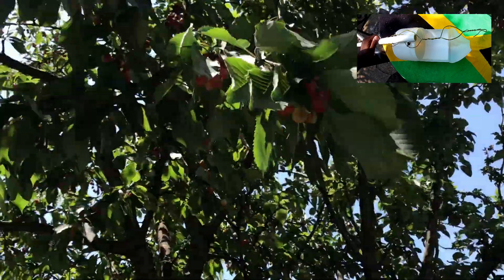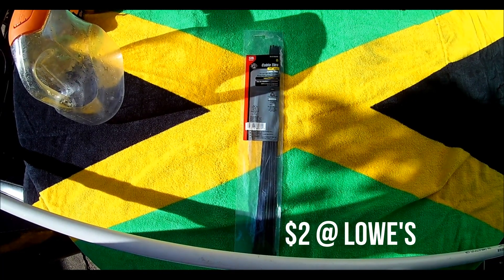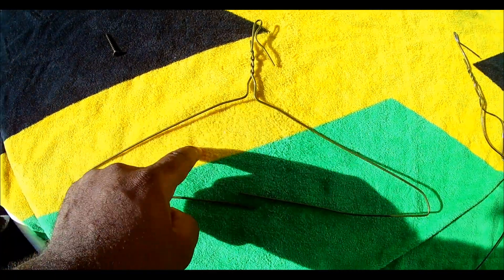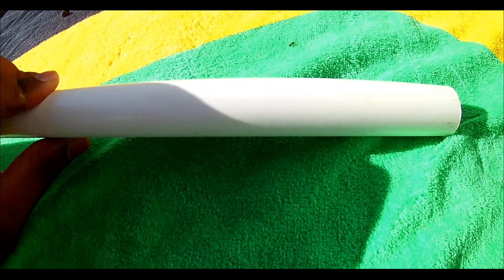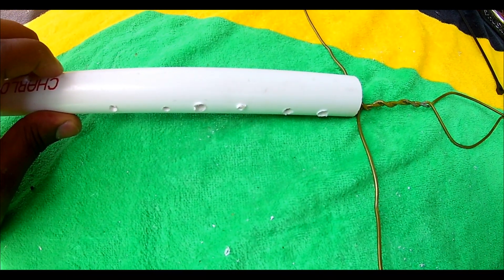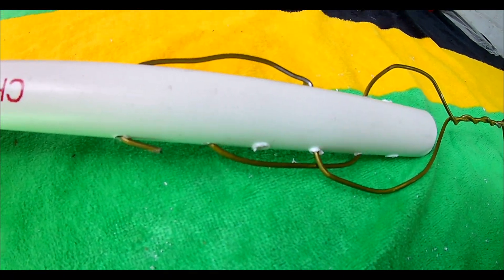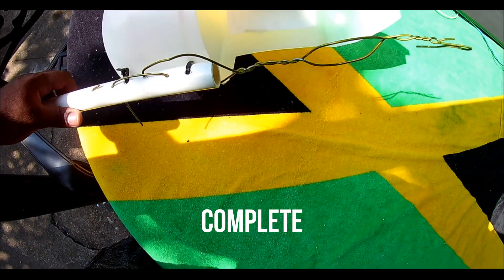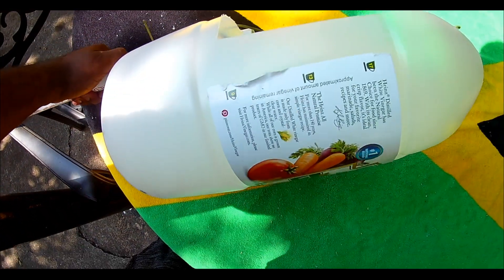How to make a Cherry Picker & Multi Fruit Picker| DIY Cherry Picker | Apple | Pear | Mango | Avocado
In this video, I will show you how to make a 10FT long double hooked CHERRY PICKER | Apple Picker | Mango Picker | Pear Picker from household items.
Items Needed
PVC Pipe
Metal Hanger
Large Bottle (Long)
Zip Ties